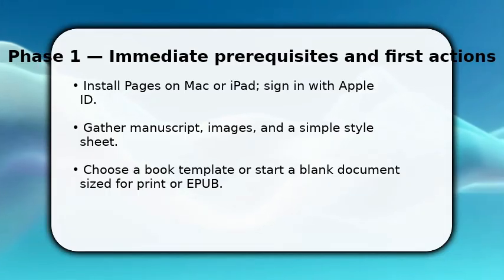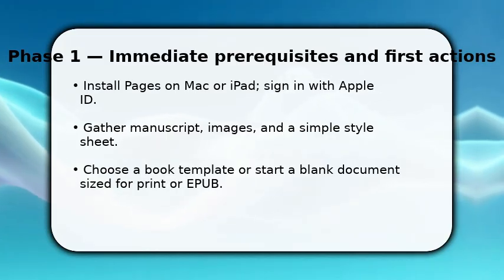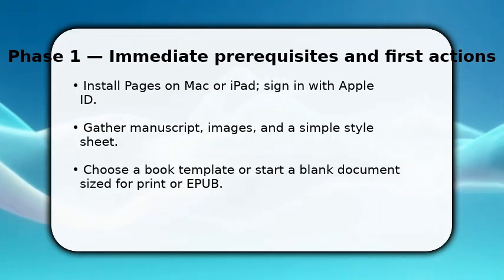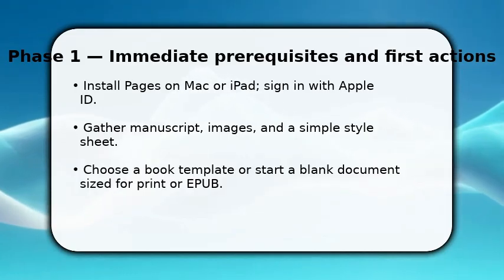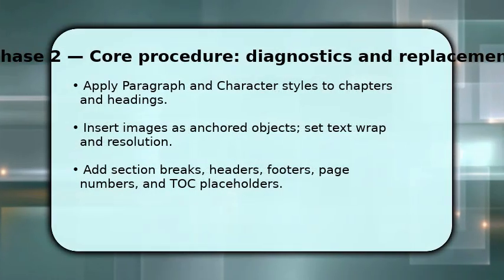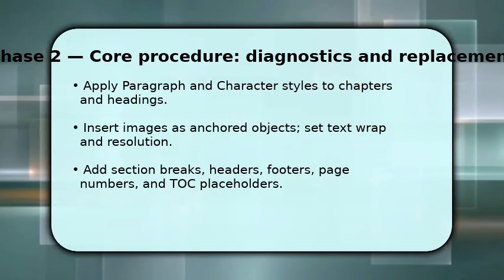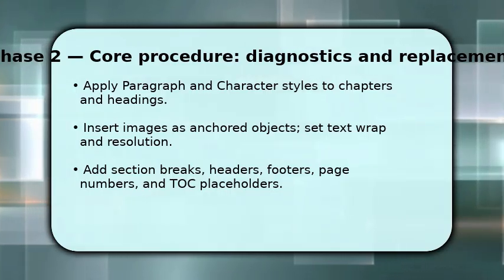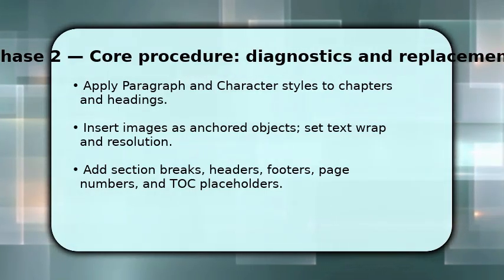How to Get Pages Book 2 - Easy Guide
How to Get Pages Book 2 - Easy Guide | 🔒 Surfshark VPN Deal — Stay private and secure. $1.99/mo + 3 Months Free ▸

Discover the secrets to effortlessly navigating through Book 2 of your favorite series with our easy guide. Learn tips and tricks for plot progression, character development understanding, and more.

Book Guide, Navigate Through Books, Plot Progression Tips, Character Development Understanding, Effortless Reading Strategies